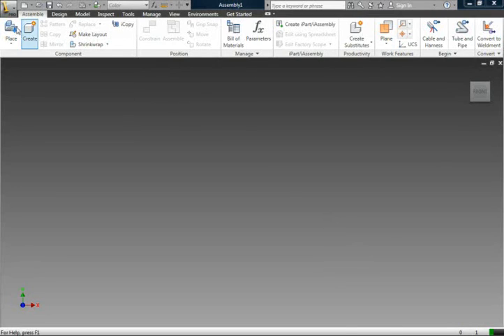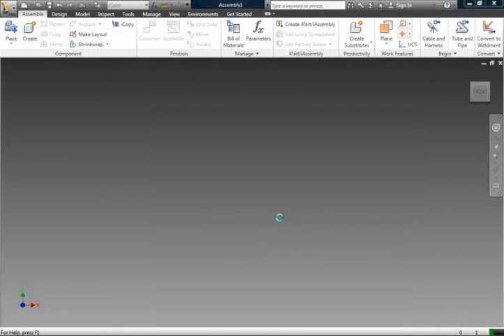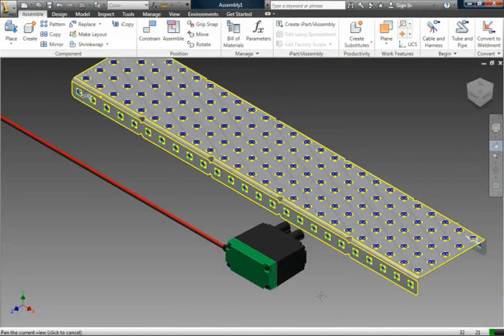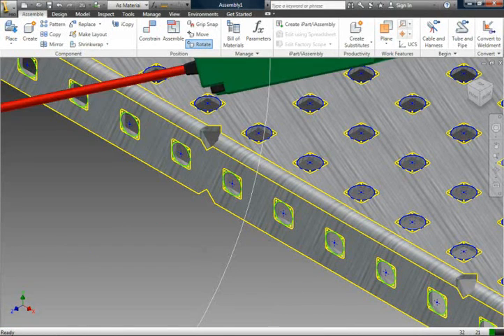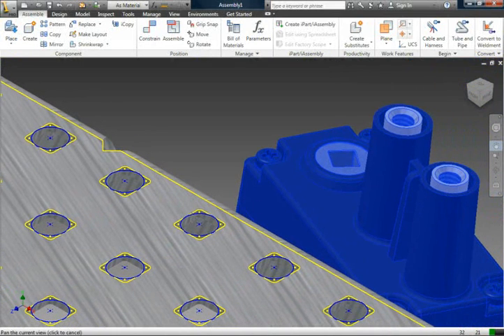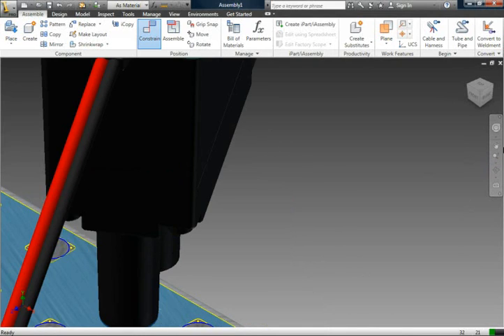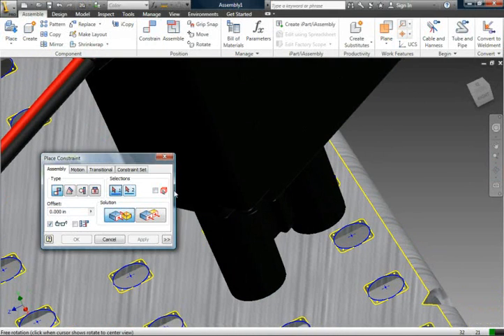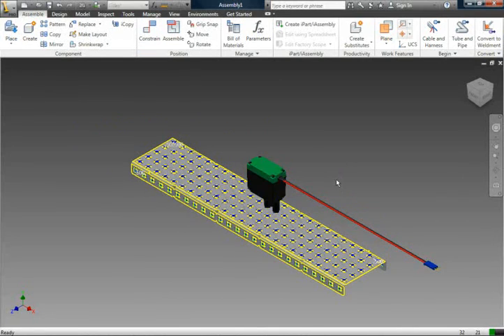Constraining a VEX Motor in Autodesk Inventor 2012